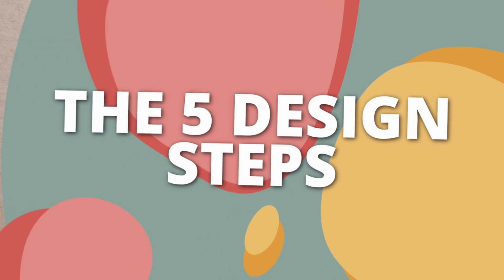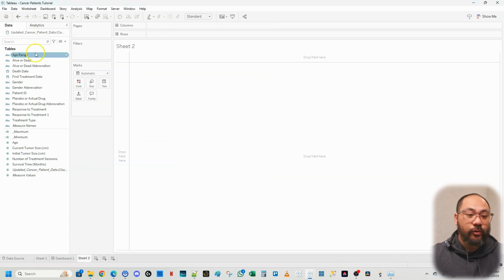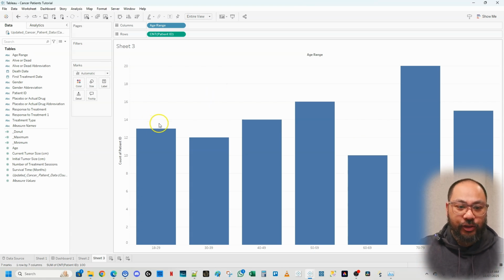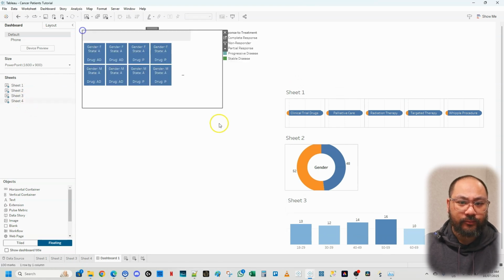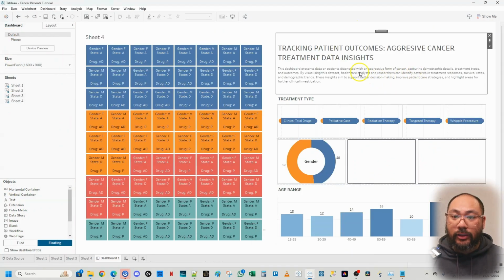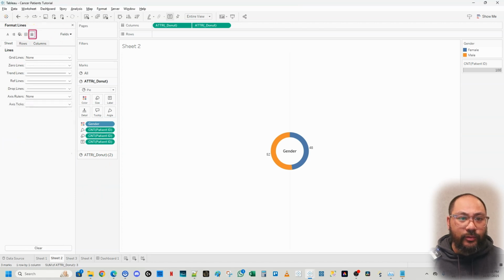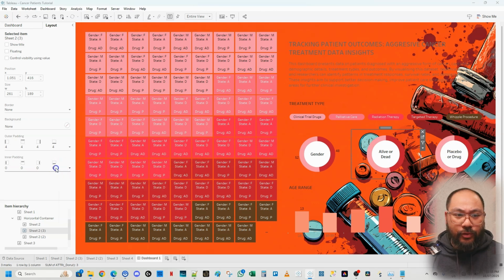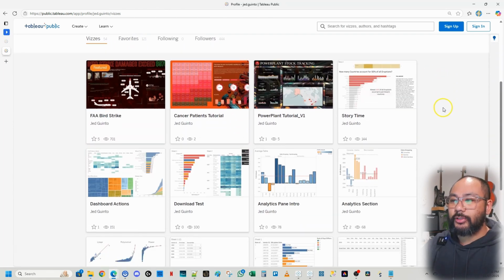Improve your Confidence by Building this Tableau Dashboard | Perfect for Beginners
Chapters:
00:00:07 - The 5 Design Steps
00:00:43 - Downloading the Data Set
00:01:14 - Data Modelling
00:01:45 - Building the Pill Boxes
00:07:47 - Donut Charts
00:14:52 - Age Range Bar Charts
00:17:37 - Waffle Chart
00:21:04 - Jellyman Education Promotion (2 Months Free Access)
00:22:08 - Adding all the Elements to the Dashboard
00:25:25 - Arranging all the Elements
00:31:20 - Formatting Colours, Spacing and Extra Donuts
00:45:29 - Final Styling and Background Image
00:51:38 - Publishing to Tableau Cloud and Public

What you'll learn:
 - Master Dashboard Layout: Learn how to use containers to achieve clean, professional, and well-structured dashboards.
 - Advanced Visual Design: Create visually engaging dashboards using custom pill shapes, donut charts, bar charts, and waffle charts.
 - Healthcare Data Analysis: Explore practical use cases for analyzing healthcare data, focusing on treatment types and patient outcomes.
 - Polished Presentation: Understand how color themes, backgrounds, and design choices enhance user engagement and storytelling.

About the Dashboard
This advanced Tableau dashboard combines striking red-themed visuals with an artistic, professional background to create a clean, impactful user experience. The design features a blend of custom pill-shaped elements, donut charts, bar charts, and waffle charts, delivering a highly visual and engaging analytical tool.

Layout & Design
Careful use of containers ensures precise control of spacing, alignment, and structure—an area where many beginners often struggle. This thoughtful layout enhances usability while maintaining a modern, polished look.

1️⃣ Tableau Ecosystem Explained – Understand Desktop, Prep & Cloud like a real analyst

2️⃣ Breaking Into Data Analytics (No Degree) – How career-changers actually get hired

3️⃣ Data Storytelling Using Tableau – Turn charts into insights stakeholders trust

4️⃣ SQL for Beginners – Core SQL used daily by professional data analysts